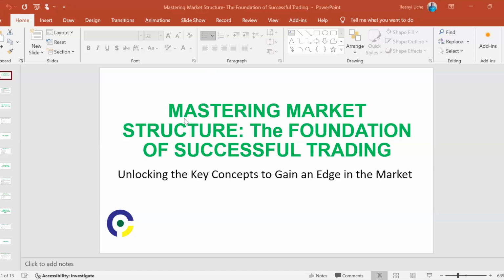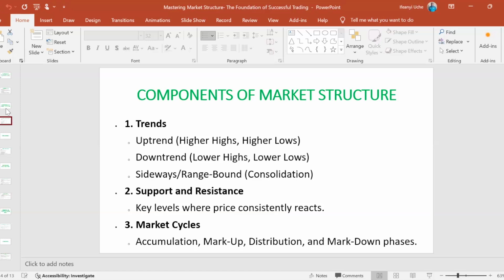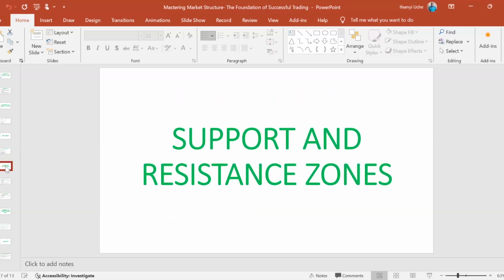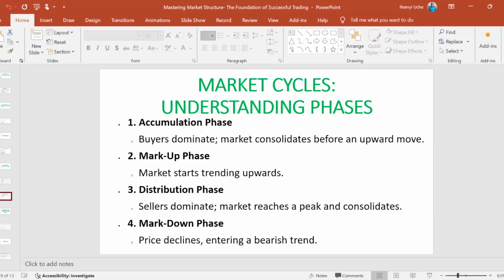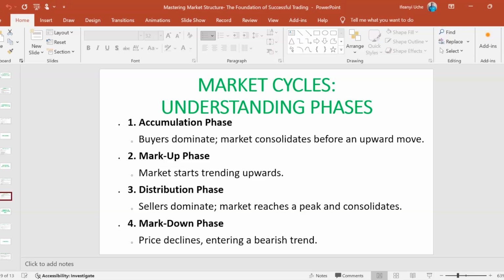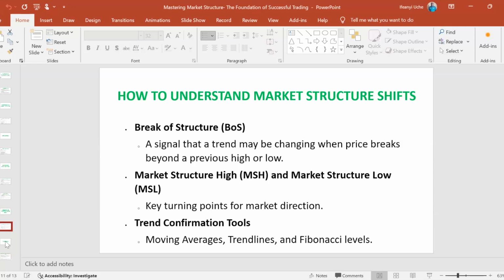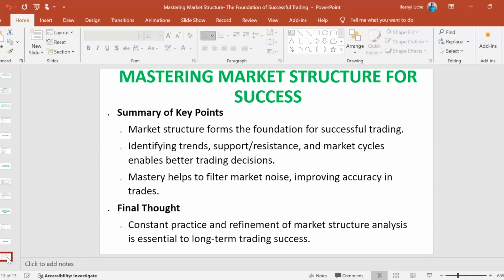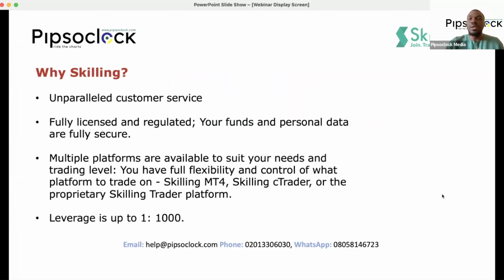Mastering Market Structure The Foundation of Successful Trading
This webinar delved into the core concepts of market structure, such as identifying trends, support and resistance levels, and key market phases (accumulation, distribution, markup, and markdown).